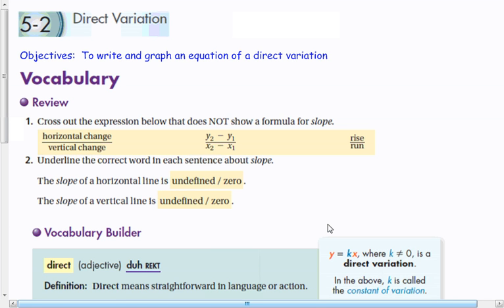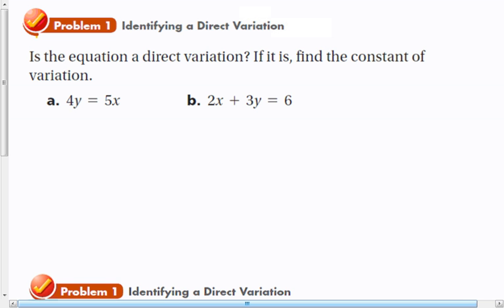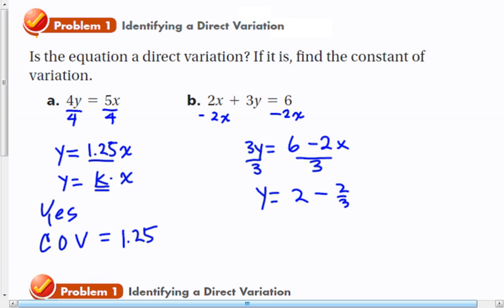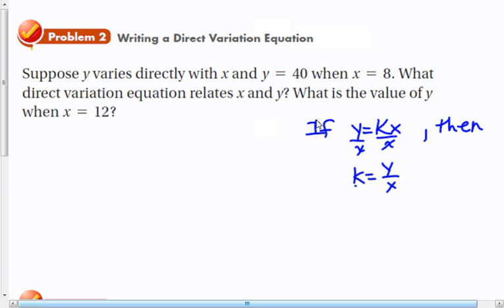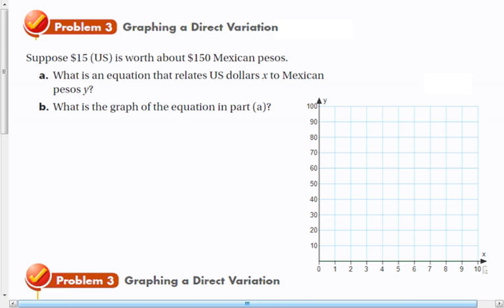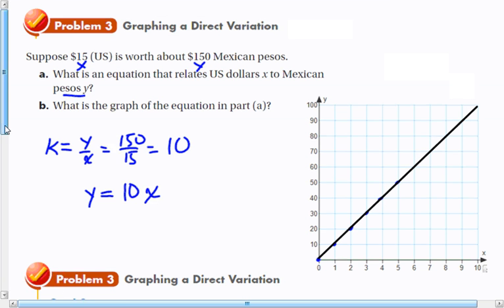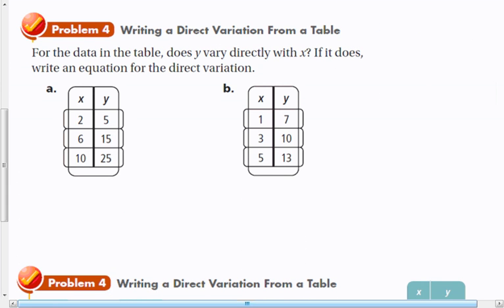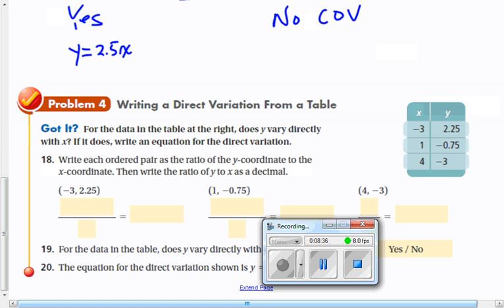Lesson 5 2